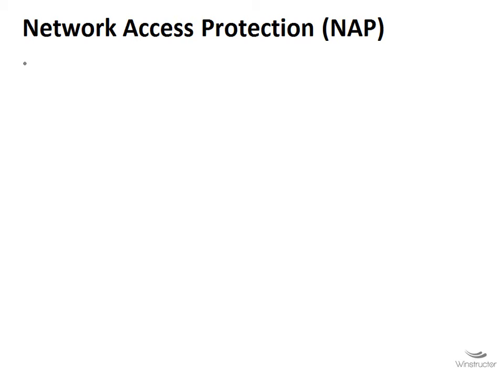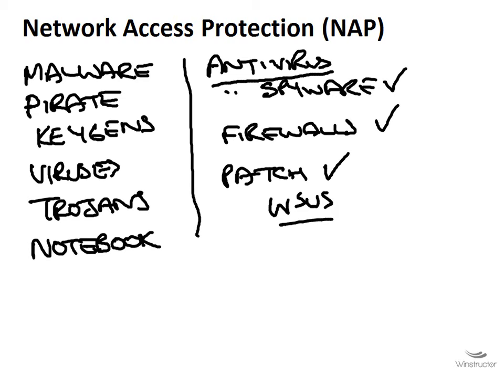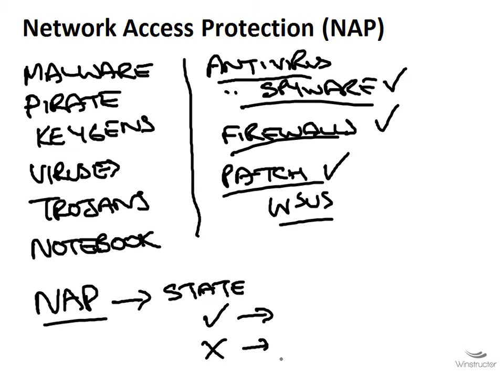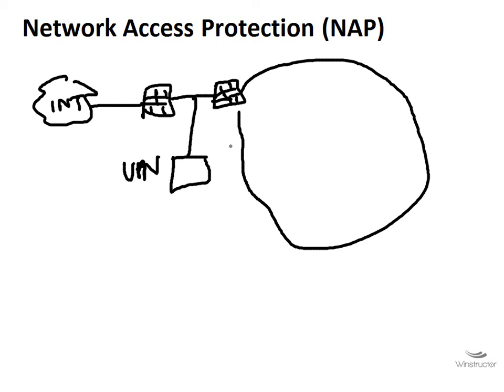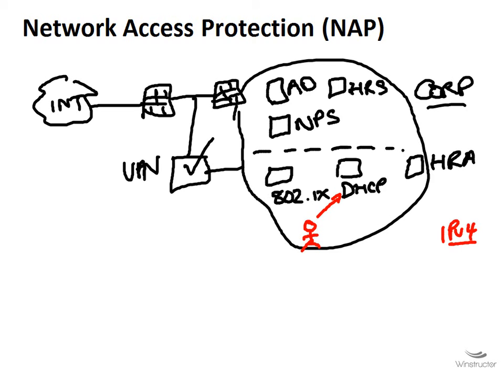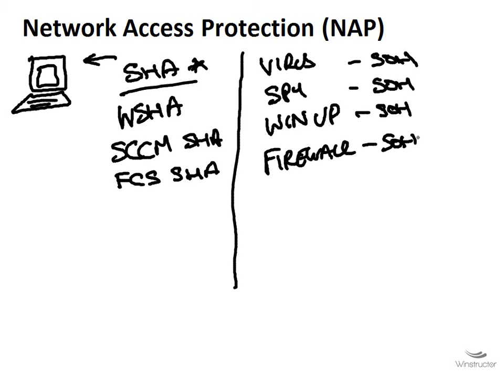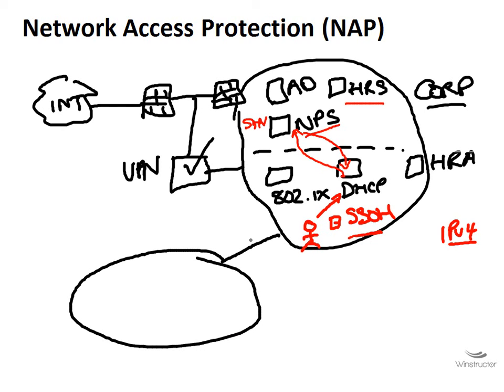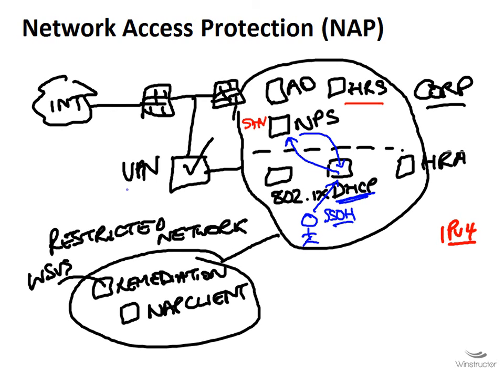Win2008 Network Access Protection